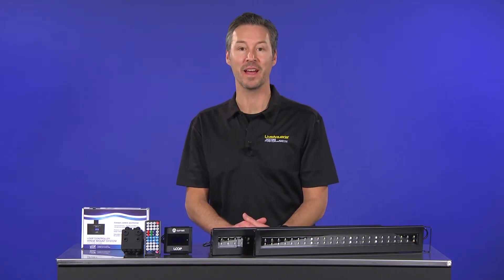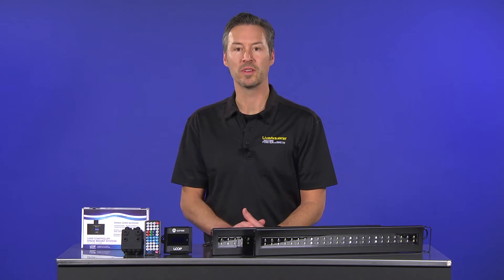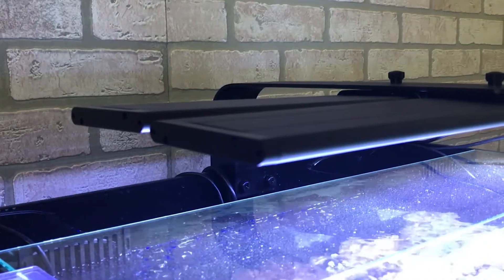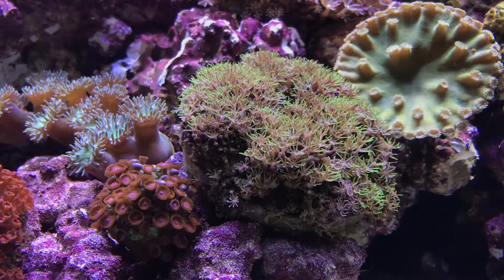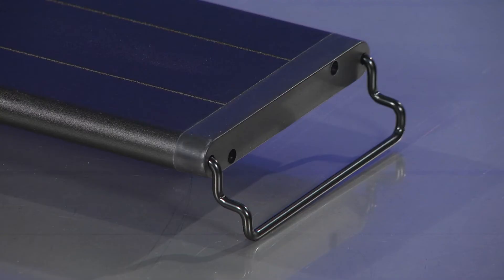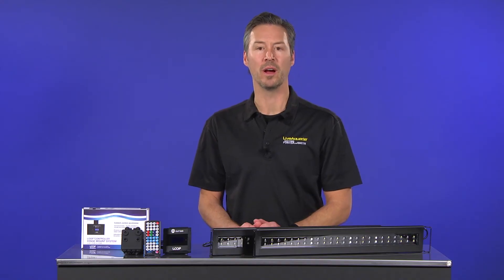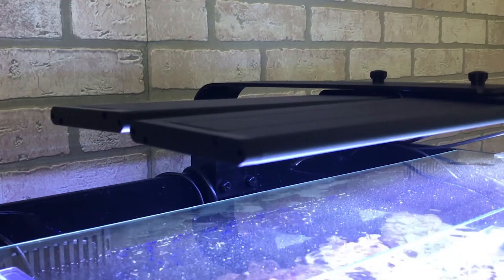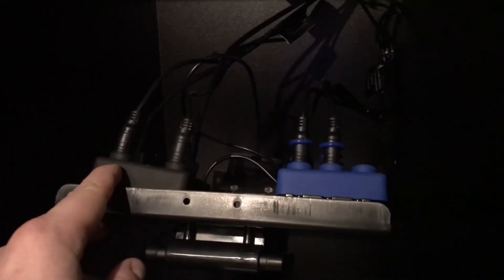LiveAquaria® Diver’s Den® Aquatic Insider: Current Orbit IC Marine Lighting System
Check out Episode THREE of our Diver’s Den® Aquatic Insider featuring Eric Radi! This episode showcases the Current Orbit IC Marine Lighting System & Pump Control / IC Accessory LED Light / Tank Mount Bracket / Hinge Mount System utilized over our reef aquarium with soft corals and LPS (Large Polyp Stony) corals.

Current Orbit IC LED Marine Reef Lighting System with Wireless Lighting and Pump Control